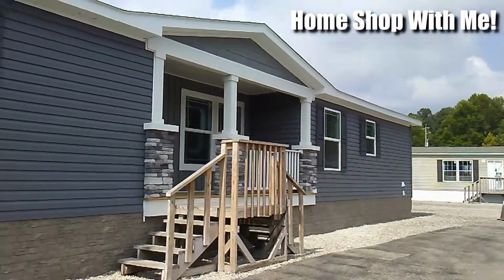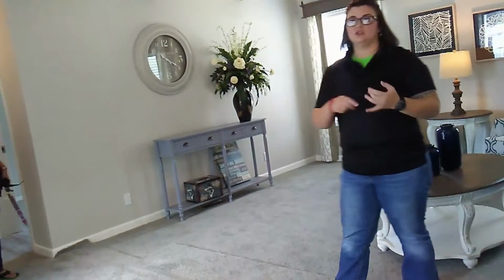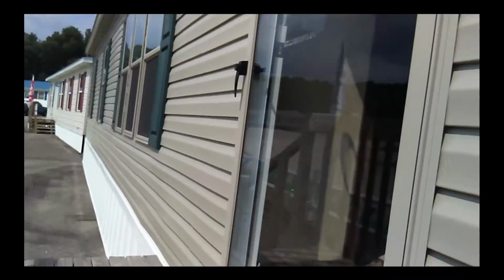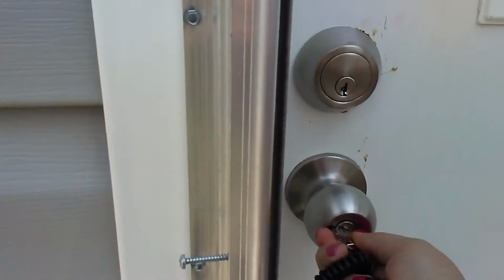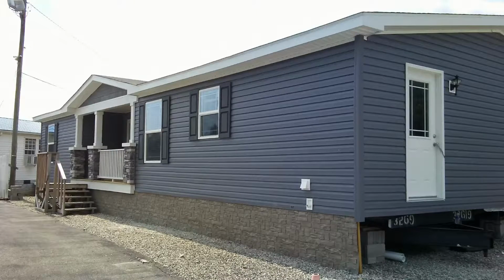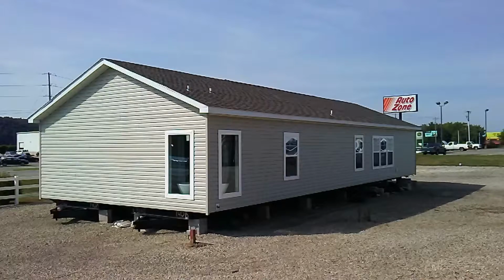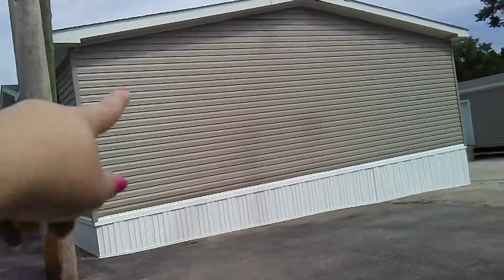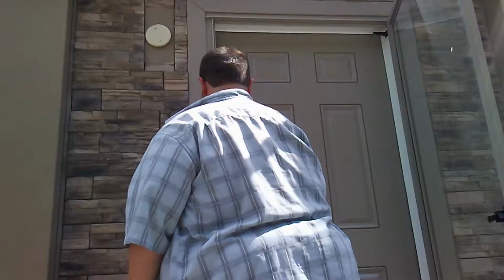We have Searched EVERY location In our area l Home Shopping Vlog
💕 Let's Become Best Friends! 💕

Snap-chat ⇢ MzPatriciaAnn

❃ “MAKEUP IS LIFE!” - ♥x♥x PatriciaAnn

I HAVE A NEW FACEBOOK GROUP PAGE A LOTTAAAA OF YOU ARE APART OF ALREADY!!! JOIN NOW FOR ALL YOUR IPSY CHIT CHAT

MAKE SURE TO POST ALL YOUR GLAM BAGS AN INSPIRE TO BE INSPIRED .. I WILL BE SEEKING NEW GROUP PAGE MODS SO BE ACTIVE!